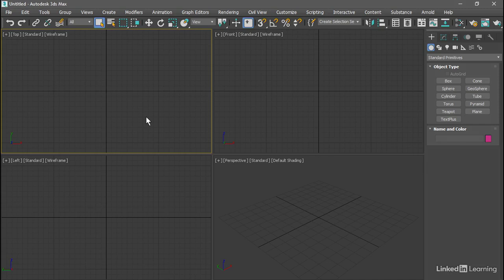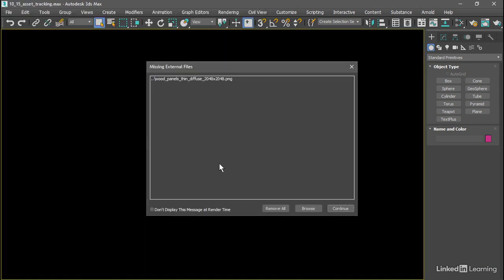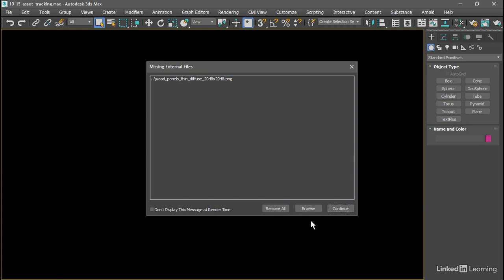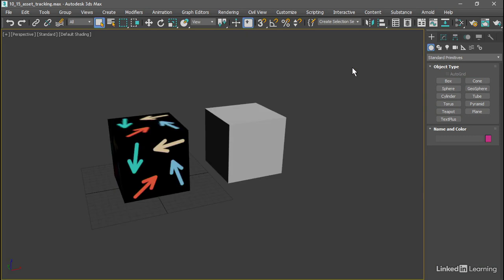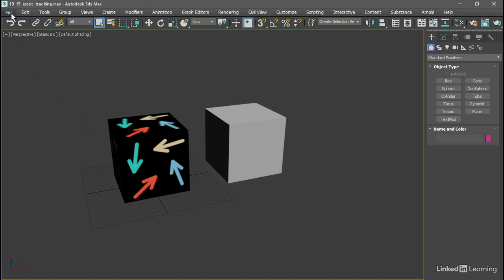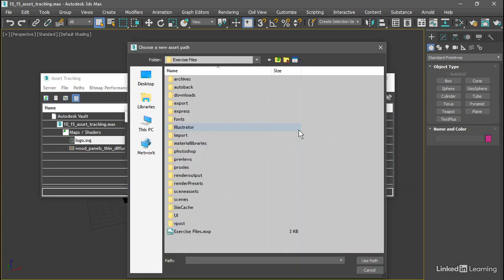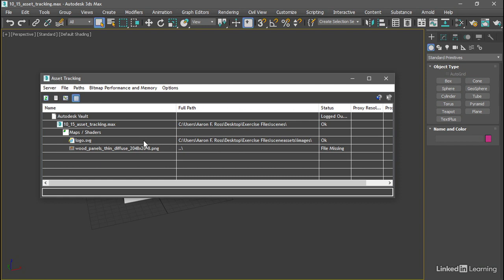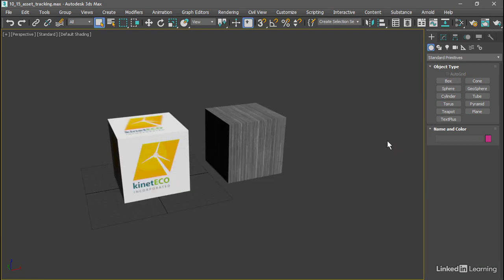109 Restoring links with Asset Tracking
Restoring links with Asset Tracking